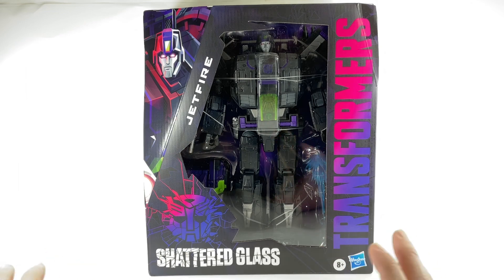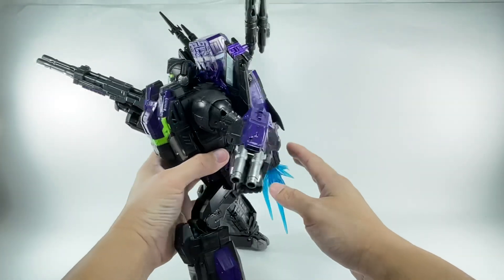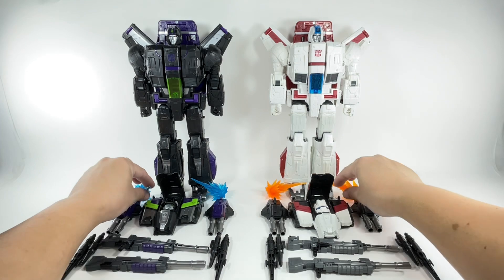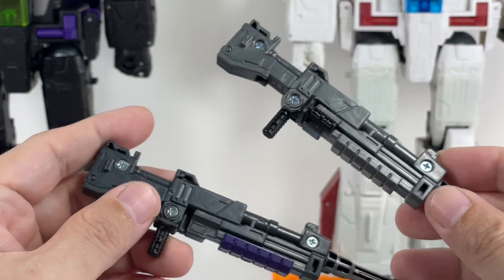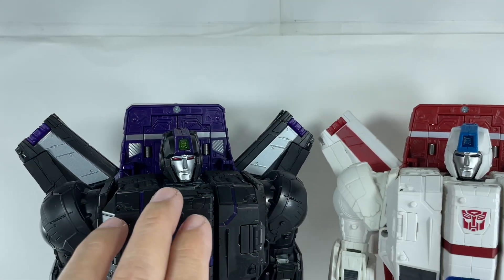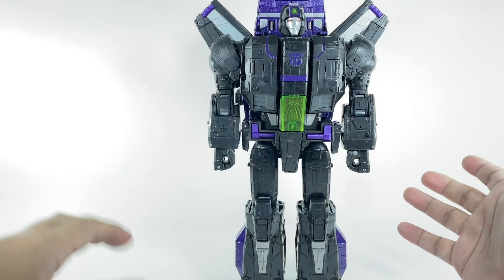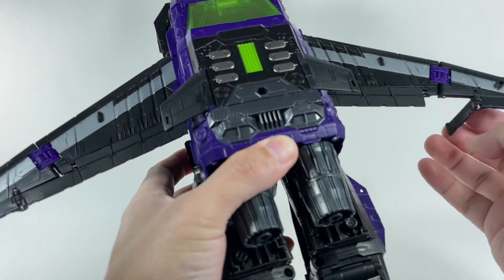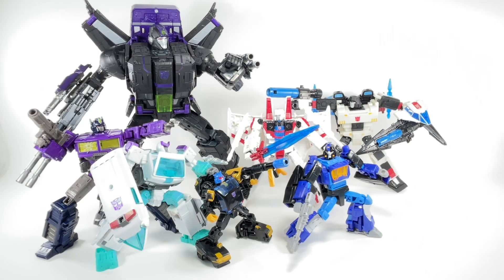Transformers Shattered Glass Jetfire Chefatron Review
Transformers Shattered Glass Commander Class Jetfire Chefatron Review